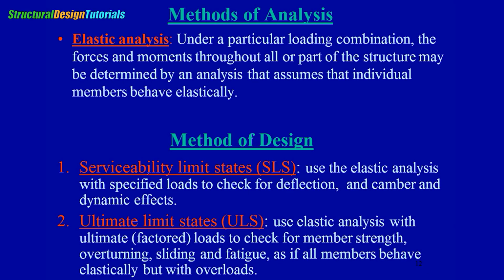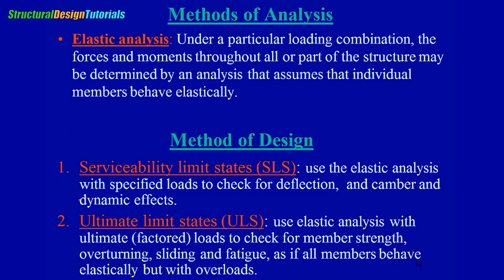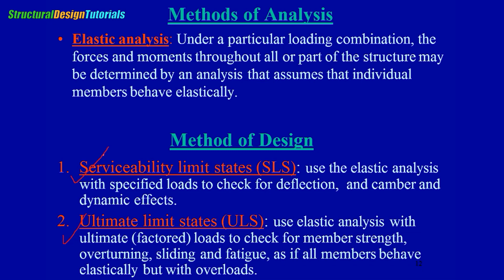Structural Steel Design: Methods of Analysis and Design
Explore the fundamental aspects of Structural Steel Design in this insightful video, focusing on the Methods of Analysis and Design. Regarding the analysis, we will concentrate on the Elastic Method of Analysis, which means that under a specific loading combination, the forces and moments throughout all or part of the structure may be determined by an analysis that assumes individual members behave elastically.

For the Methods of Design, we will cover:

1. The Serviceability Limit State (SLS), meaning the use of elastic analysis with specified loads to check for deflection, camber, and dynamic effects.
2. Ultimate Limit State (ULS), meaning the use of elastic analysis with ultimate (factored) loads to check for member strength, overturning, sliding, and fatigue, as if all members behave elastically but with overloads.
Watch now and enhance your knowledge of Structural Steel Design!